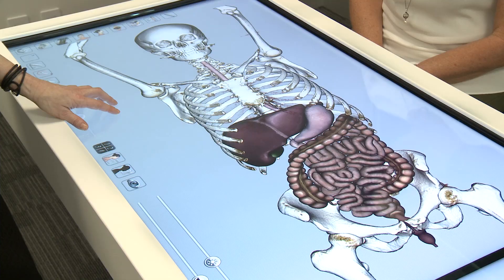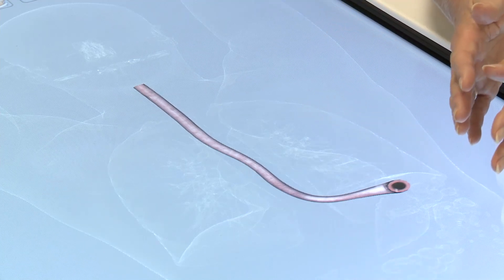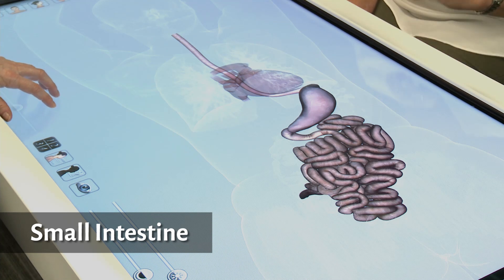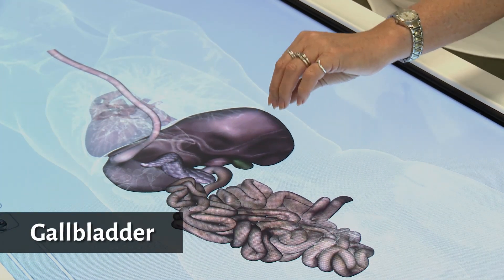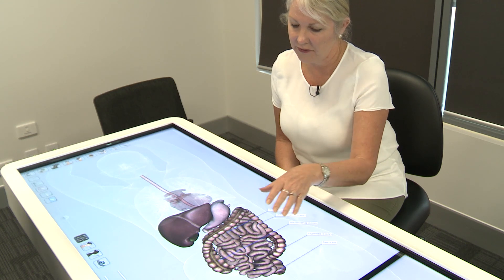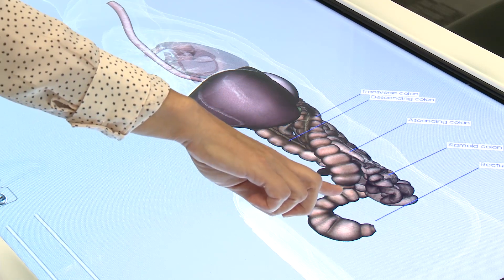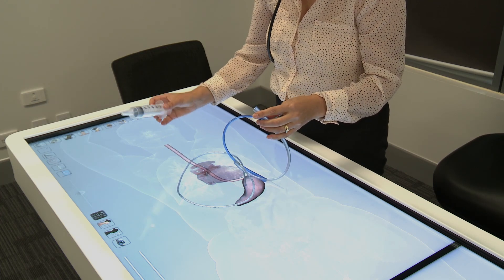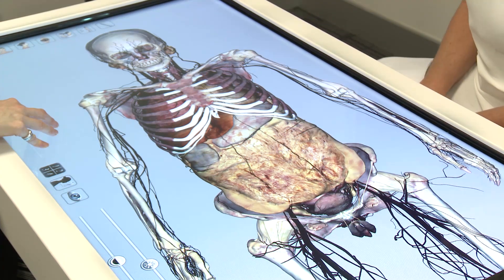The Digestive System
Anatomage Table tutorial